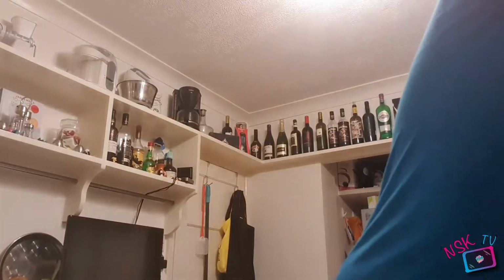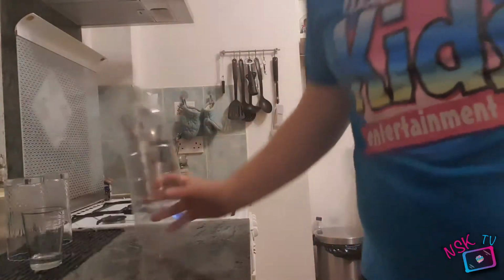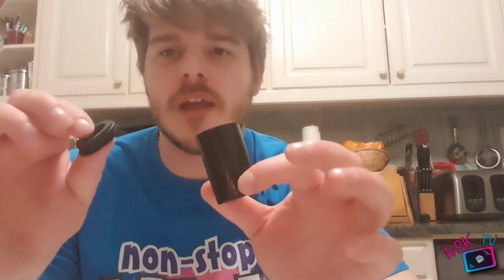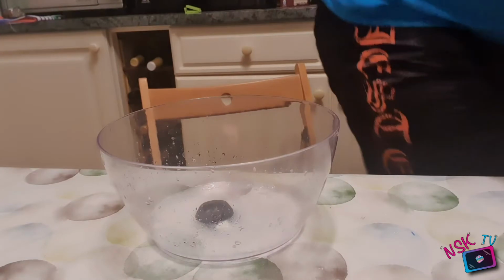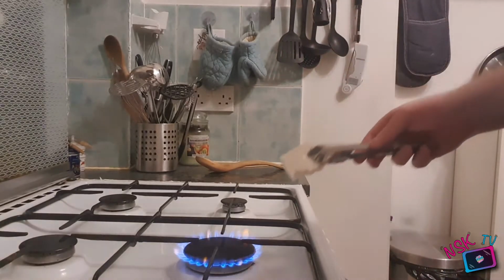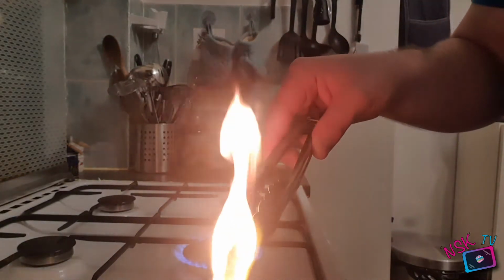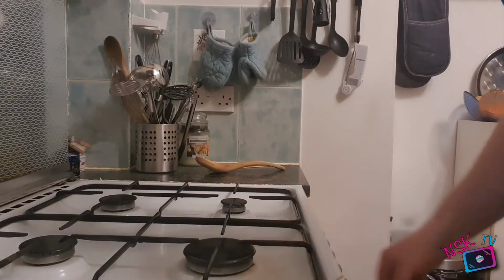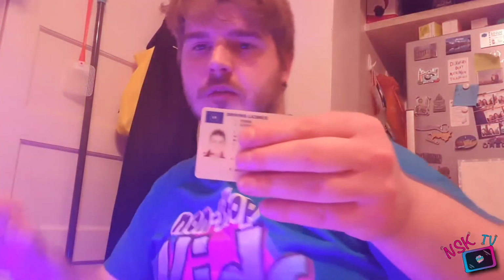NSK TV | Science Experiments With Alex | Kids Online Shows & Childrens Virtual Entertainment